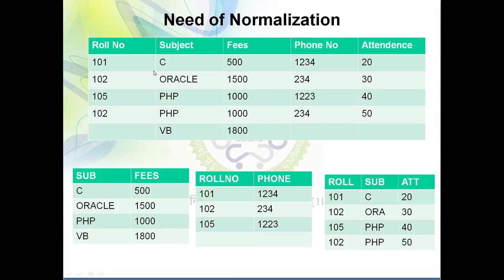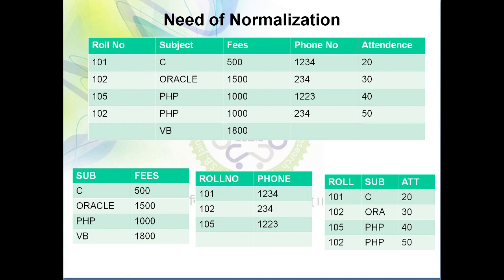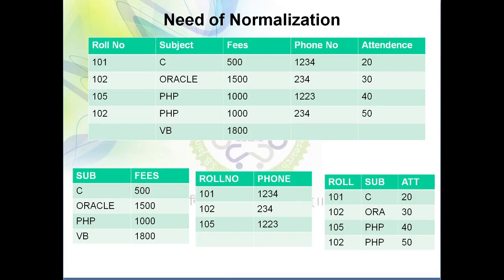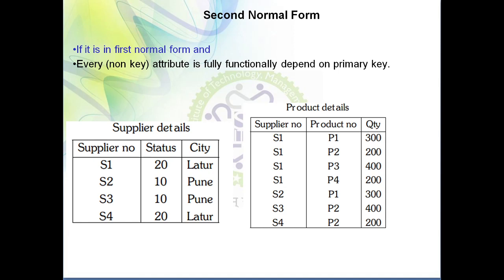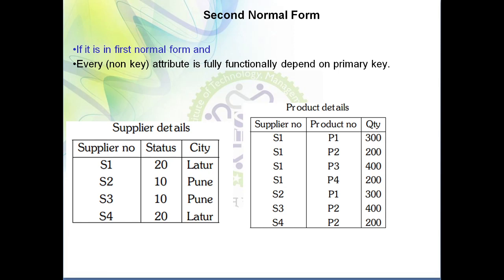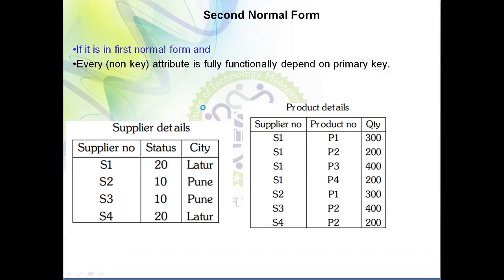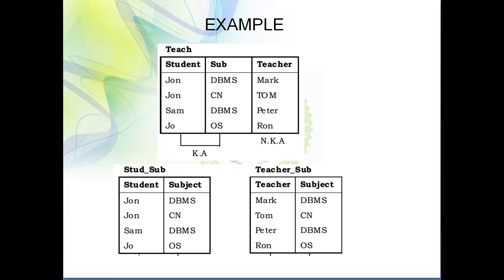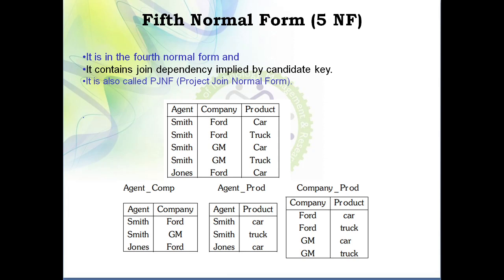D23 Introduction to Normalization and its types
It demonstrates the concept of normalization along with different types as 1NF,2NF,3NF,BCNF,4NF and 5NF